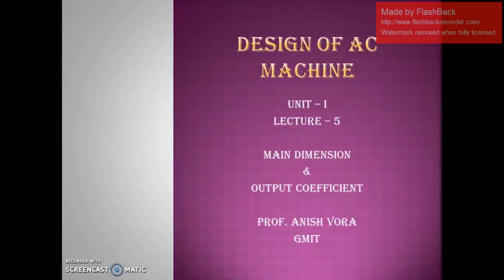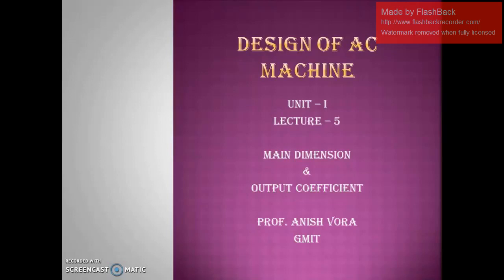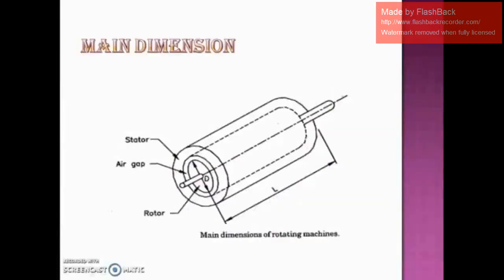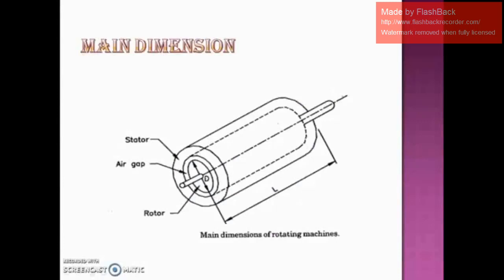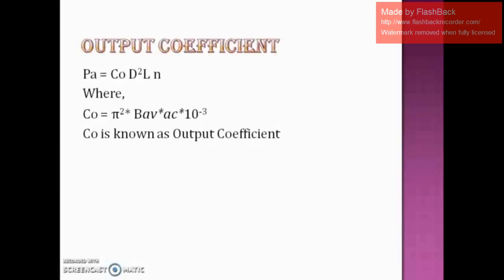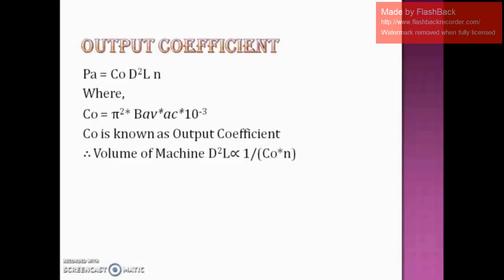Unit - 1 - Lecture - 5 - Main Dimension & Output Coefficient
Let us study about Main Dimension, Output coefficient and Factors which affects the size of three phase induction motor